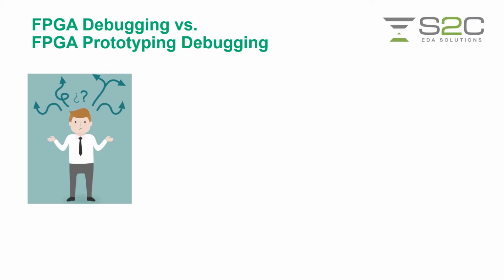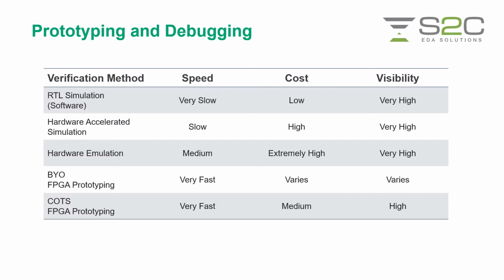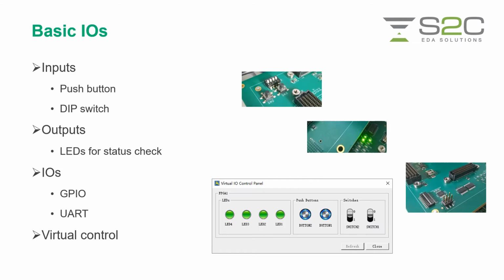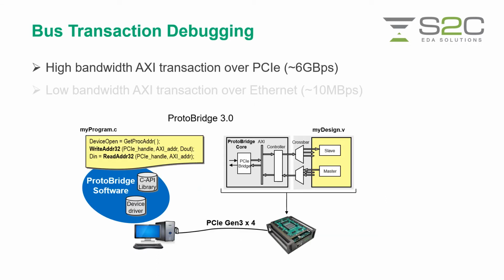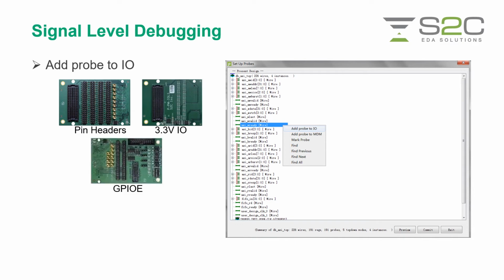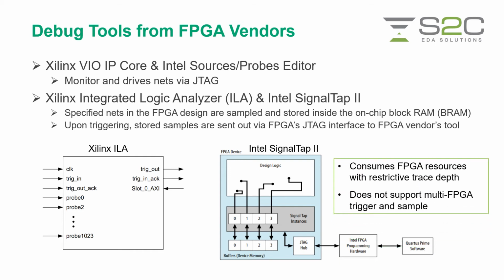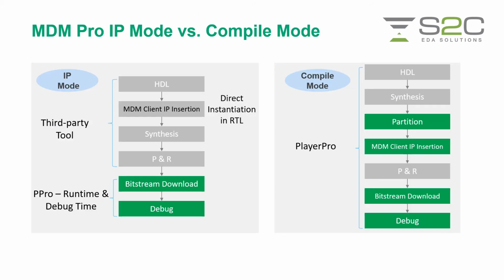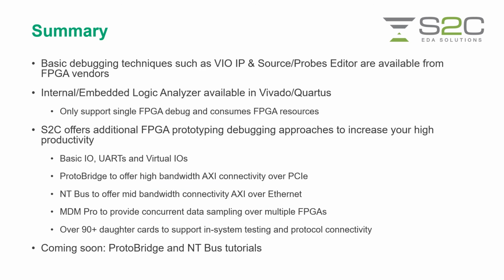S2C Webinar-Debugging Techniques for FPGA Prototyping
Already familiar with FPGA debugging? How would it apply to FPGA prototyping, especially over multiple FPGAs? Find out what S2C has to offer in this 8-minute video.